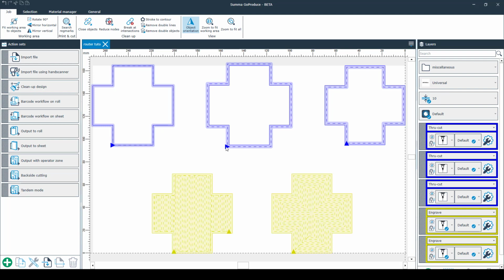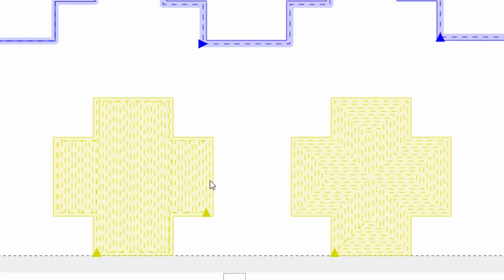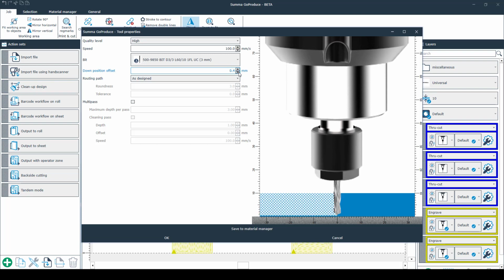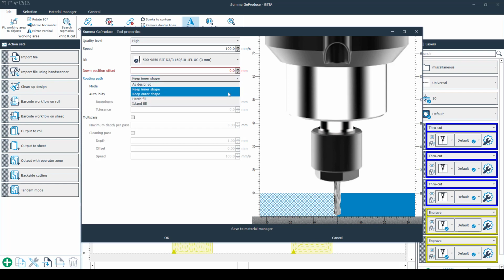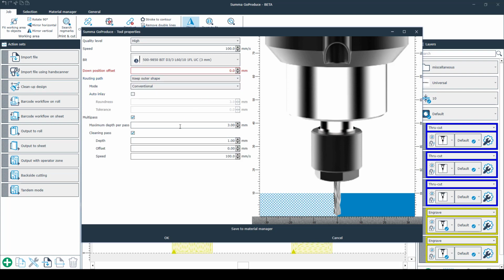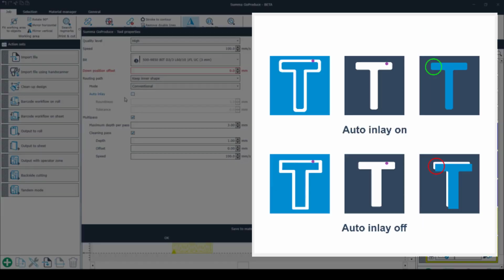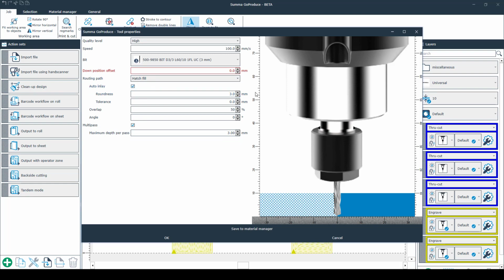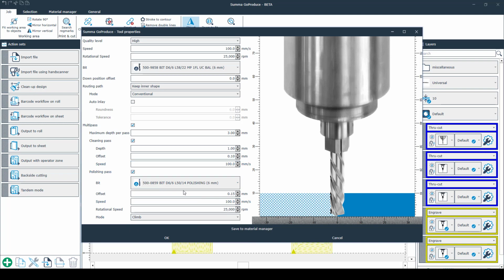Router / Summa GoProduce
These software tutorials are created to support the installation and use of Summa GoProduce, which is working with the Summa F Series flatbed cutting systems.

Already F Series user? Discover GoProduce with a free 30-day trial
You will arrive on our page with Flatbed Downloads. Go to the Software section and download ‘Summa GoProduce’.

GoProduce is developed for the operator of the F Series, handling jobs in a most straightforward and easy way. In addition to the abundance of important new functionalities, the software has a modern interface with improved navigation to help users find and operate the functions they want to use as quickly and intuitively as possible. GoProduce is part of the Summa GoSuite software platform.

Discover the Summa GoSuite software platform
The Summa GoSuite software platform has been developed to enable users to make the most of their print and cut workflow. With the Summa software, operators, designers and business owners, can easily process and analyse complex and high volume jobs with great flexibility. The GoSuite platform is prepared for the future. It takes usability and flexibility to a whole new level thanks to a whole range of included advanced features.

About Summa:
With more than 30 years of experience building cutting plotters, Summa is able to meet the ever-changing market demands by providing innovative products that ensure optimized workflow productivity and a perfect finishing at all times. Summa’s global headquarters is located in Belgium.